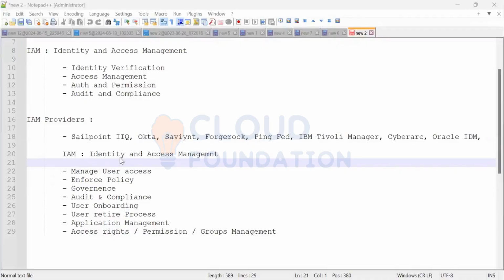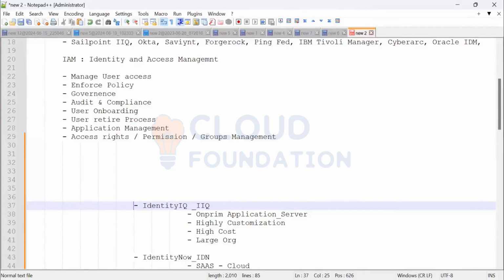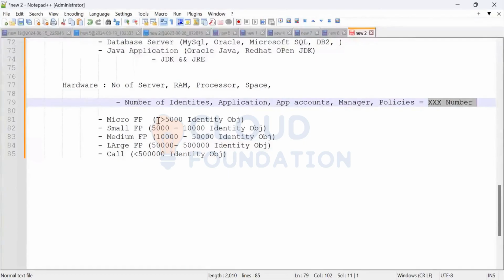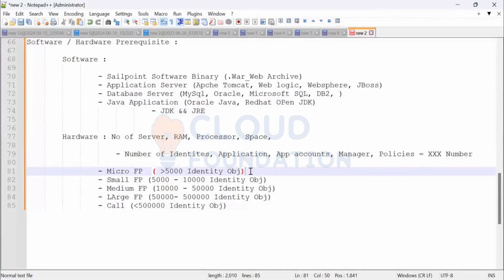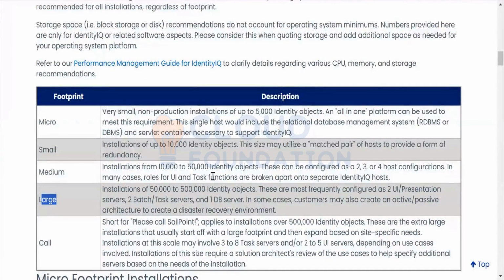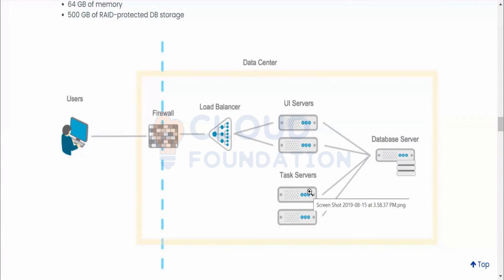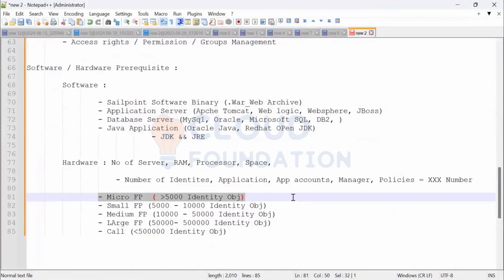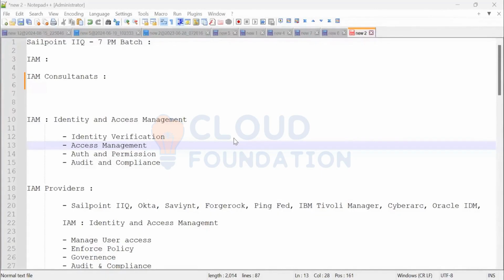Sailpoint Overview | Overview of Sailpoint | Sailpoint Online Tutorial | CloudFoundation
🎯 In this video, you’ll discover:
✨ What is SailPoint and why it’s critical for Identity & Access Management
🔐 Core features and capabilities of SailPoint solutions
☁️ How SailPoint enhances cloud security and governance
📚 Step-by-step SailPoint tutorial perfect for beginners and professionals alike

💥 Ready to transform your IAM skills? Learn with Cloud Foundation's expert instructors and hands-on training!

🔗 Explore more detailed courses here anytime — your go-to source for SailPoint learning!

💡 Why train with CloudFoundation?
✔️ Industry-leading experts guiding you
✔️ Flexible and comprehensive online sessions
✔️ Real-world scenarios and labs included
✔️ Career assistance and certification support

SailPoint
Identity and Access Management
IAM Overview
SailPoint Tutorial
Online SailPoint Training
SailPoint IdentityNow
SailPoint IIQ
Cloud IAM
Access Management
SailPoint Certification
Cybersecurity Training
Identity Governance
Role-Based Access Control
SailPoint Implementation
IAM Best Practices
SailPoint Developer
CloudFoundation
Security Compliance
User Access Management
Identity Lifecycle
Enterprise IAM
Identity Analytics
Access Request
Cloud Identity Access
SailPoint Tools